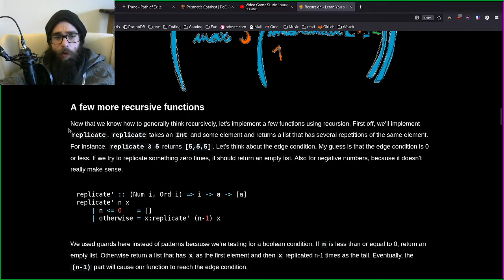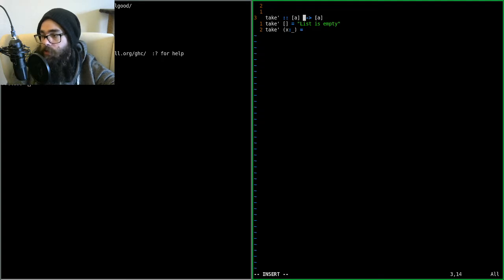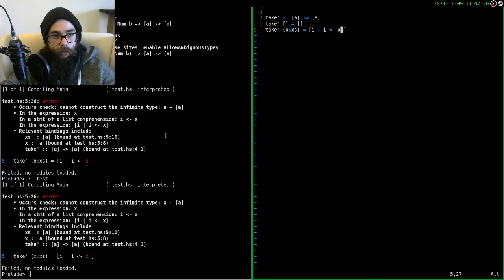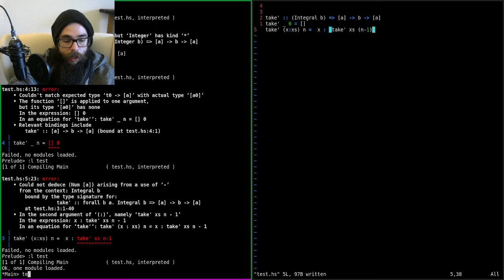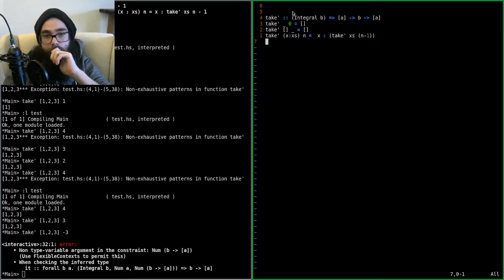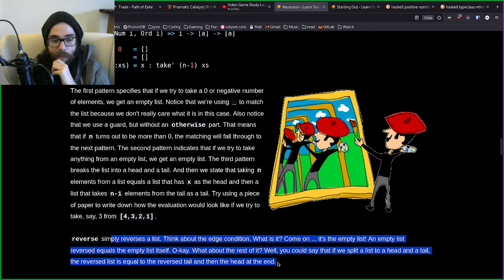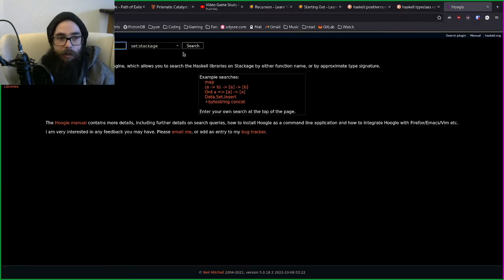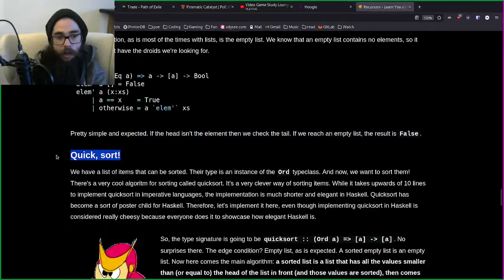Learn You a Haskell 9